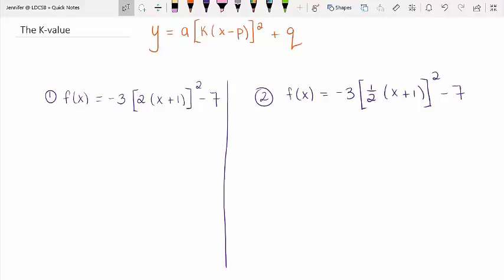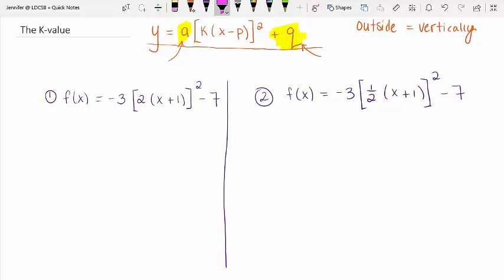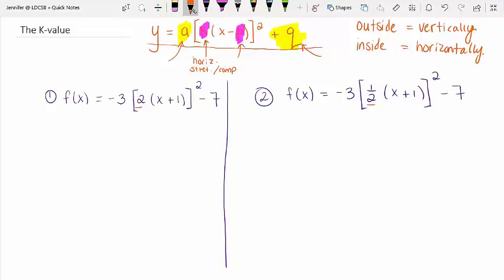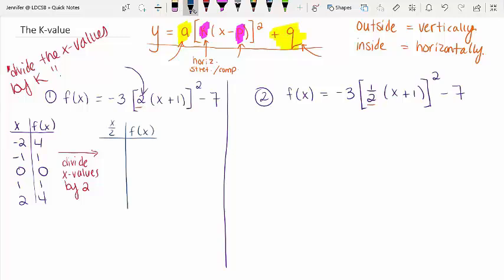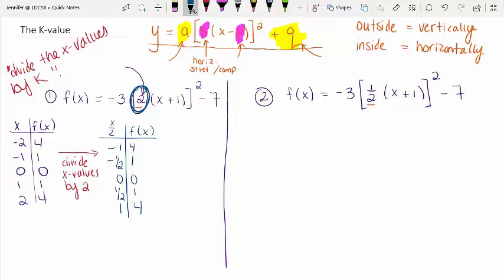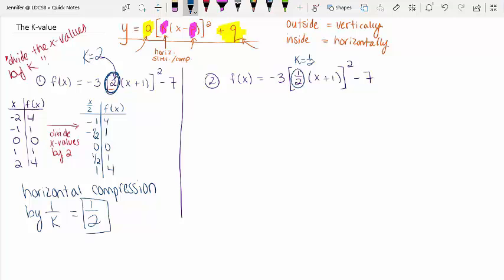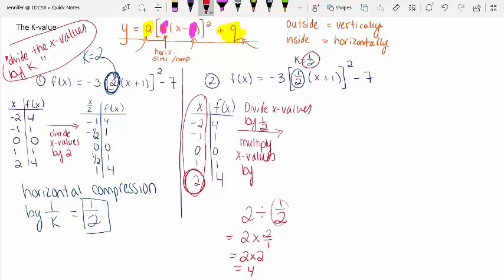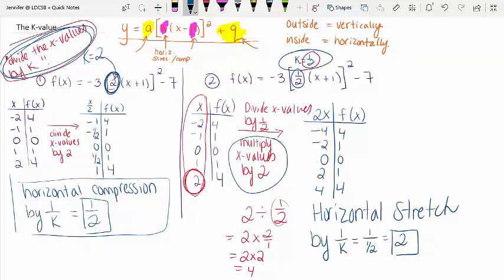Explaining the k value